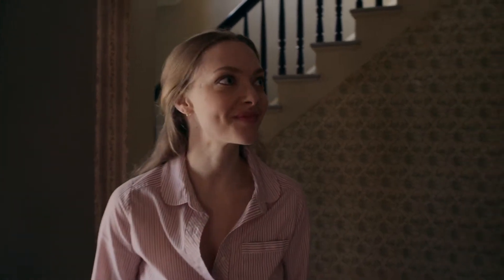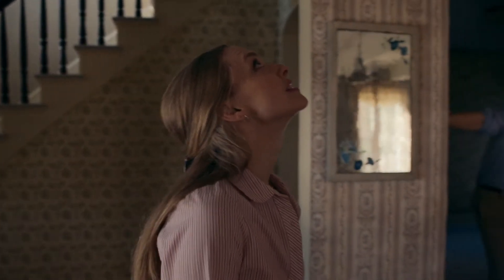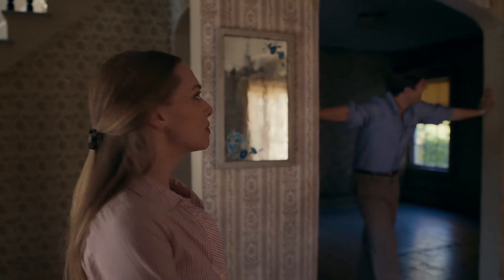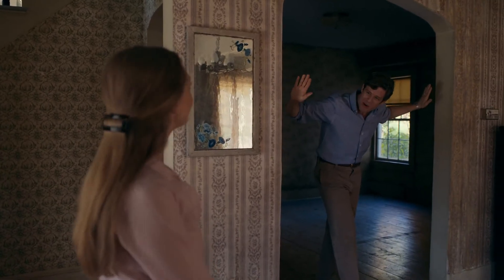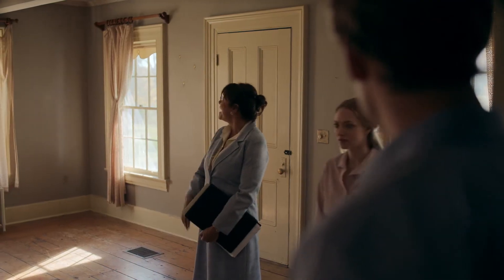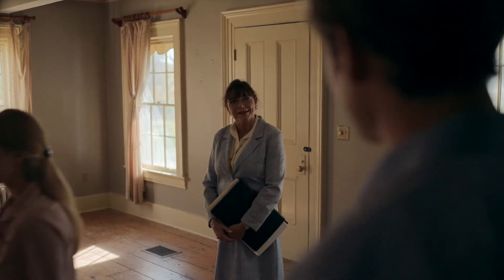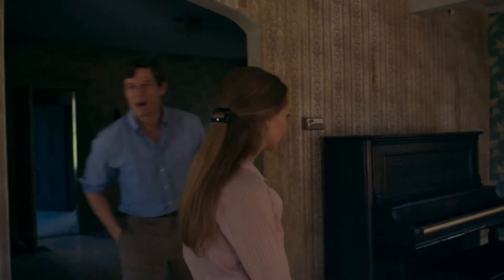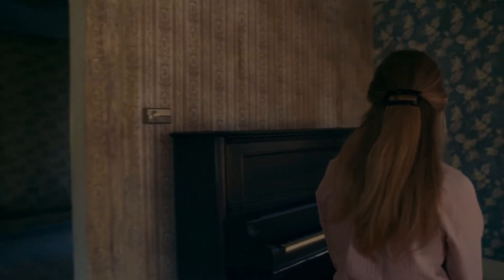First house visit | Amanda Seyfried, James Norton - Things Heard & Seen (2021)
DETAILS:
Things Heard & Seen (2021) Netflix
Things Heard and Seen is a 2021 American horror thriller film written and directed by Shari Springer Berman and Robert Pulcini, based on the novel All Things Cease to Appear by Elizabeth Brundage.
It stars Amanda Seyfried and James Norton with Natalia Dyer, Rhea Seehorn, Karen Allen, Alex Neustaedter and F. Murray Abraham